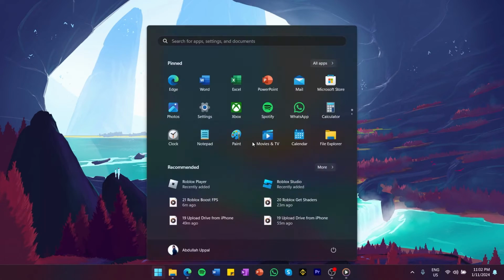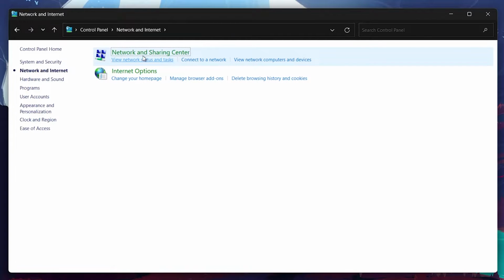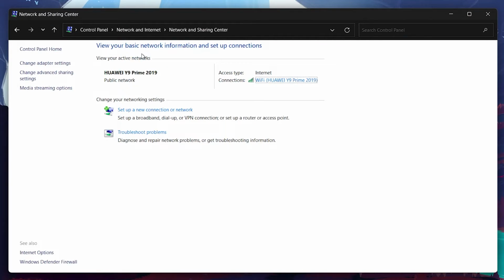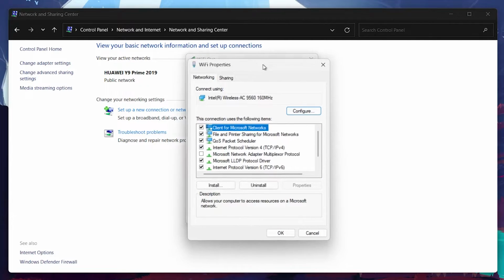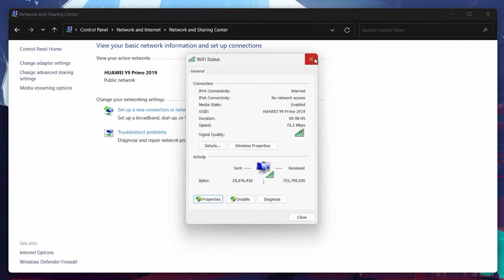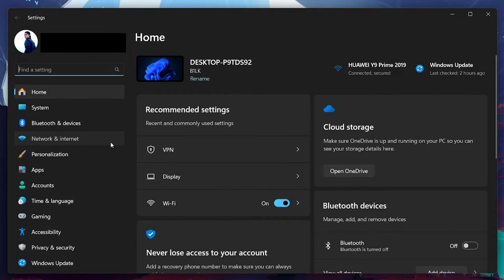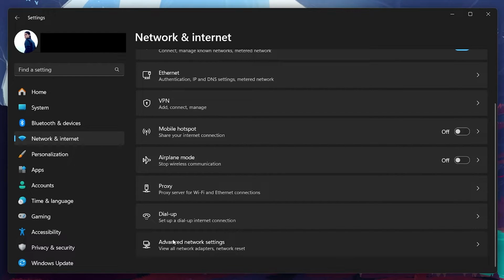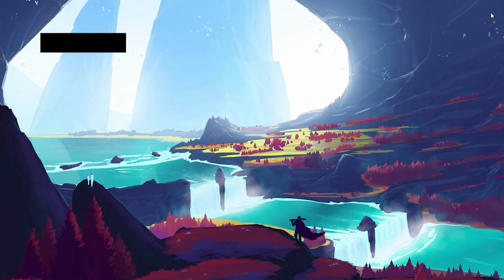How To Fix Network Errors when Using a VPN on Windows - Tutorial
A short tutorial on fixing network errors when using a VPN on Windows.

Timestamps:
0:00 Introduction
0:13 What’s A VPN?
0:38 Internet Connection Properties
1:10 Advanced Network Settings
1:34 Install New VPN